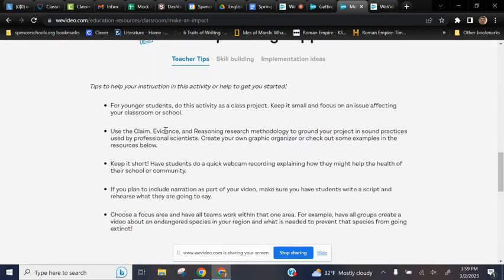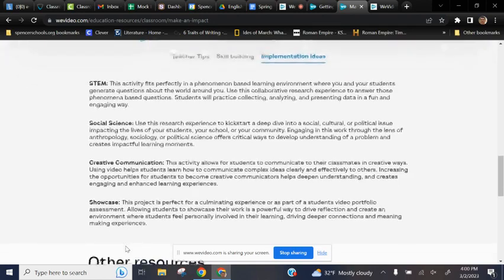Wevideo Tutorial 2